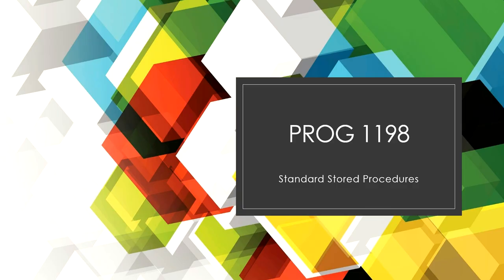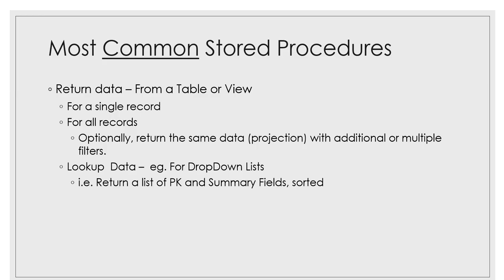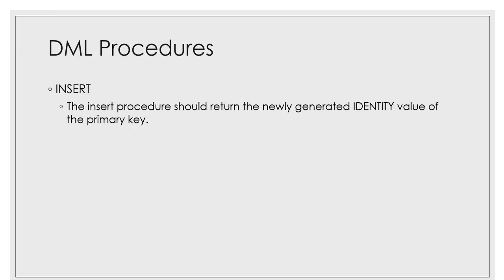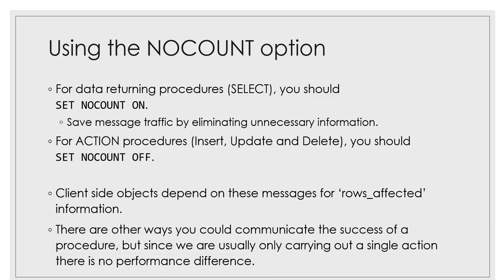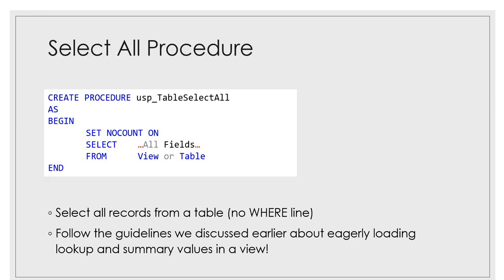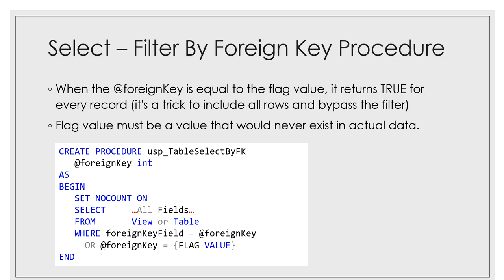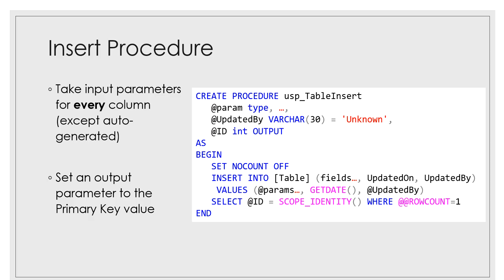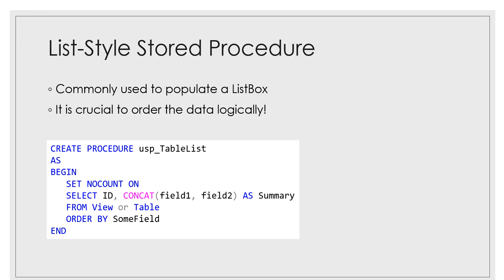S25 PROG1198 10.1 - Discussion - Standard Stored Procedures